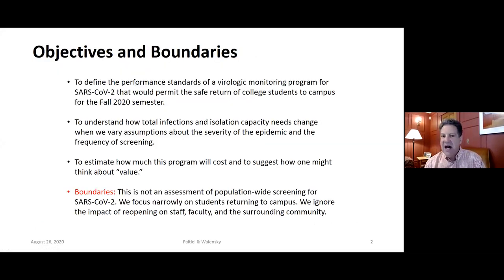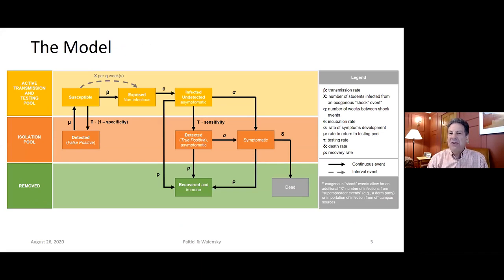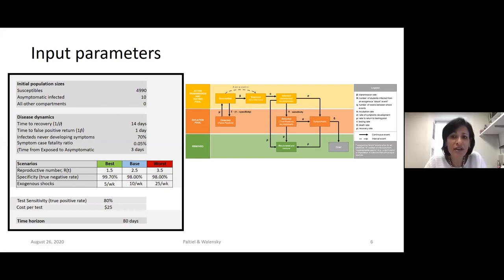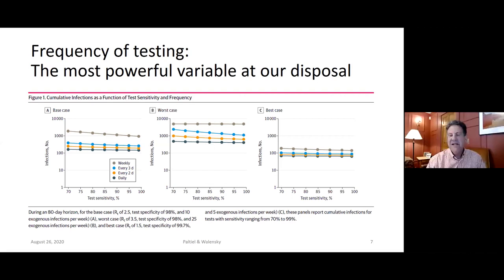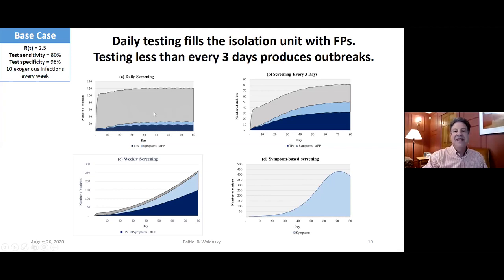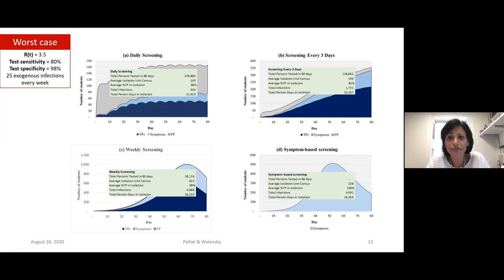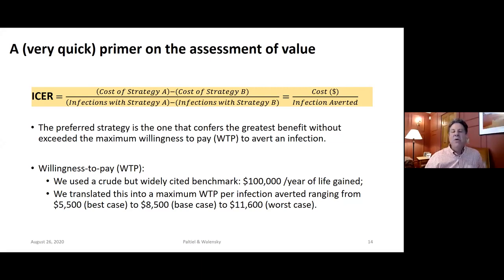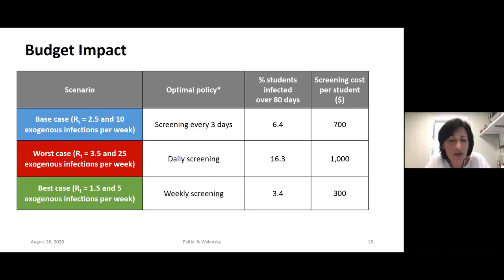A. David Paltiel & Rochelle Walensky,, Virtual COVID-19 Symposium: August 26 2020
A. David Paltiel, PhD, Professor, Yale School of Public Health/Yale School of Management & Rochelle Walensky, MD, MPH, Chief, Division of Infectious Diseases, Professor of Medicine, Harvard Medical School, "COVID-19 and higher education: What is the test we need to open college campuses?"

University re-opening has been a contentious issue recently, and Drs. Paltiel and Walensky discussed statistical modeling they had done to anticipate how coronavirus may spread around college campuses. The most optimistic scenario is that exogenous infection entering a campus have an R0 of 1.5 over the course of one semester. The input parameters assume that students will largely adhere to mask-wearing and social distancing rules, but that violations will nonetheless occur. The single most powerful tool in combating spread is testing frequency. In the best case scenario, weekly screenings and isolation pools for infected students reduce the R0 to 1.5. The preferred strategy is the one that confers the greatest benefit without exceeding the maximum willingness to pay to avert an infection.